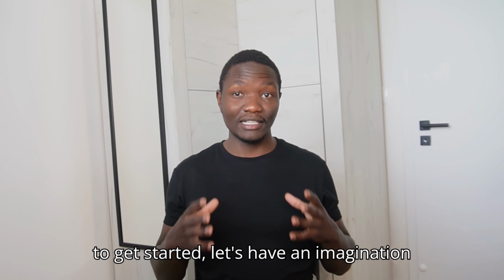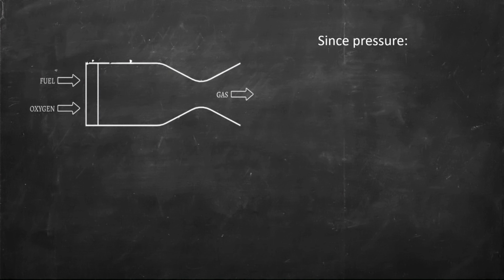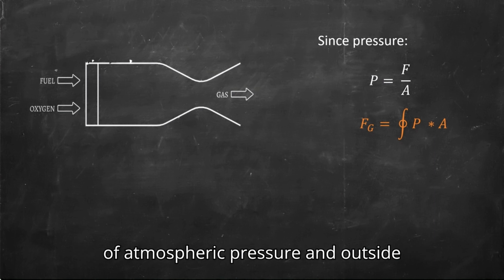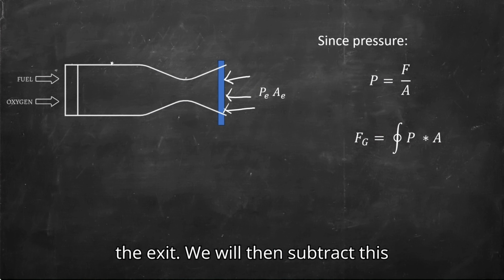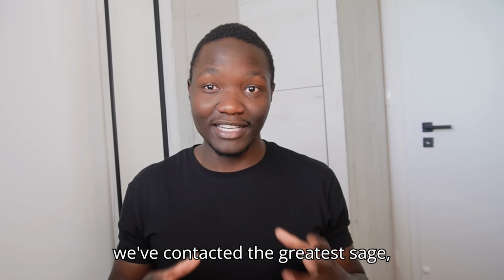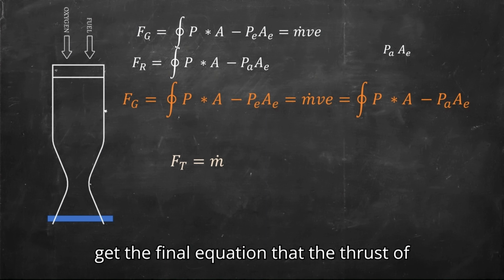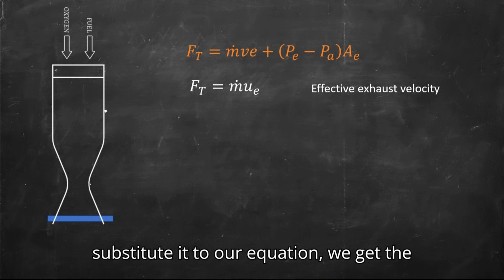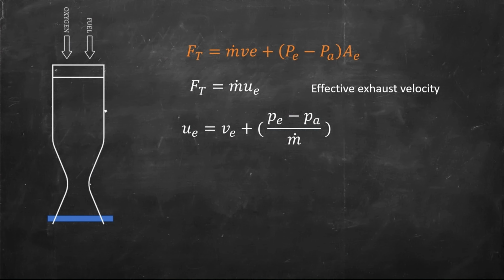Rocket equation simplified (Thrust equestion)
In this video we will derive the thrust question step by step in doing so we will talk about the fundamentals of rocket design and the significance of pressure.